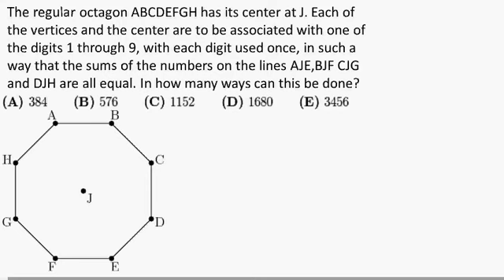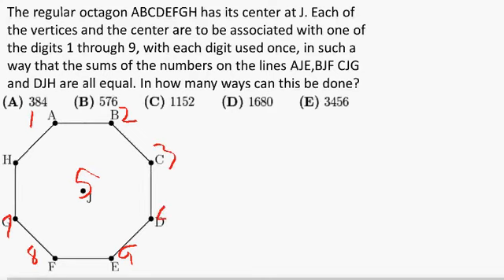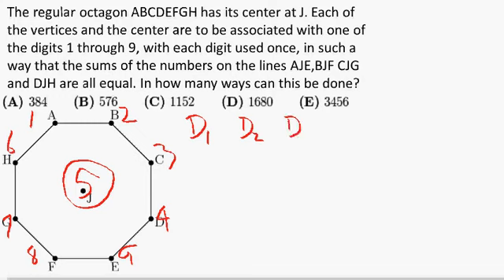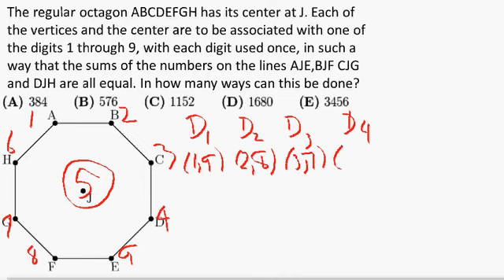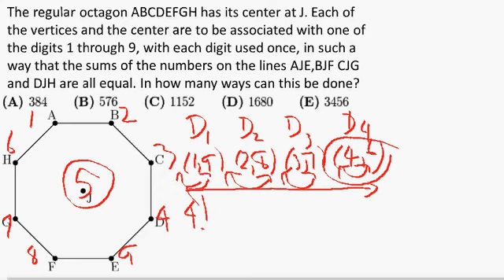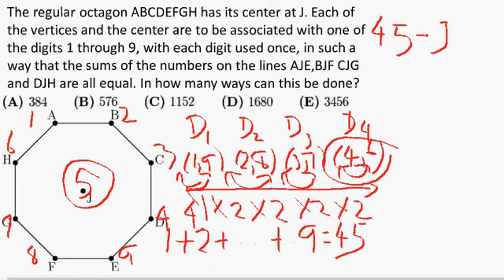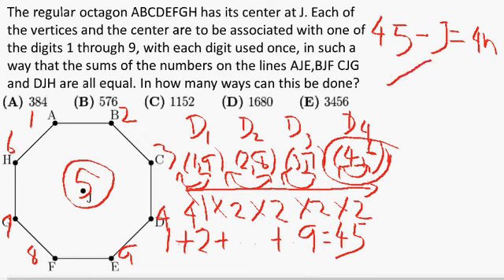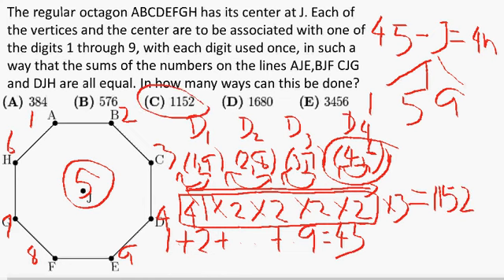Solution to competitiion math problem involving permulation, combinations and counting. AMC 10 2013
AMC 10B 2013 Problem 22. Competition Mathematics Problem Solving Ideas.